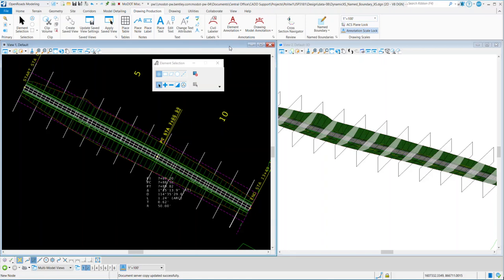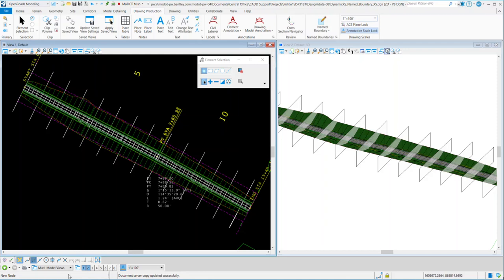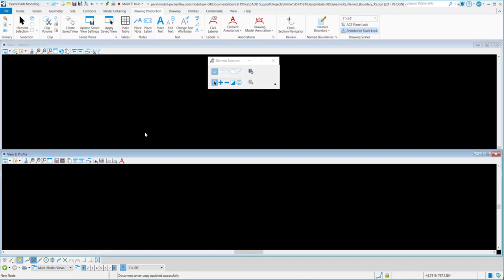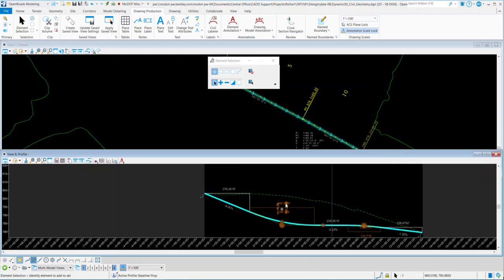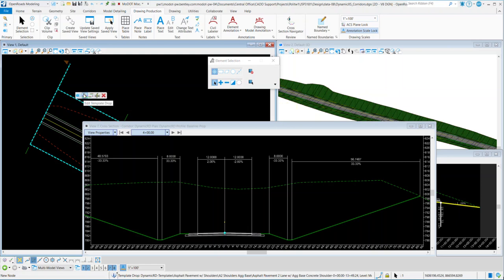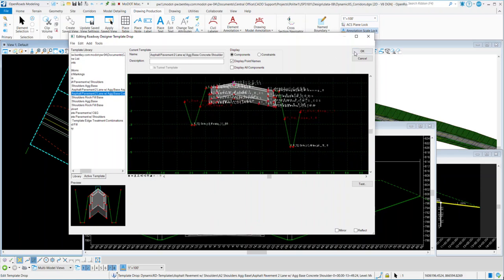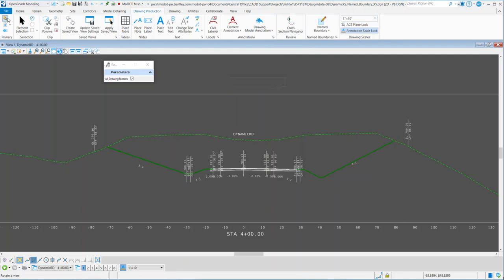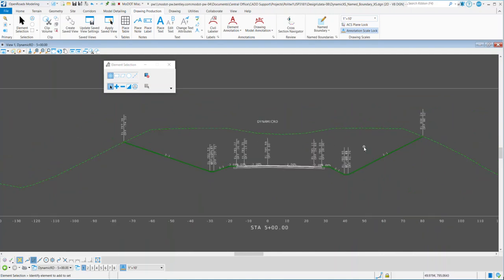ORD Dynamic XS video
This video goes through what is dynamic in regards to cross section named boundary drawing and sheet models.